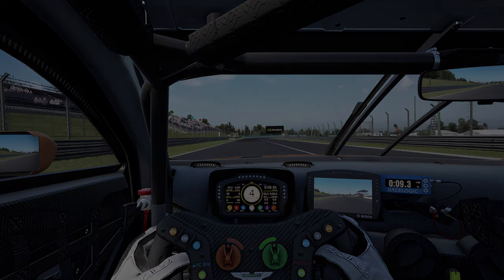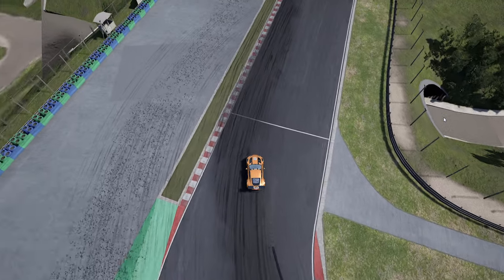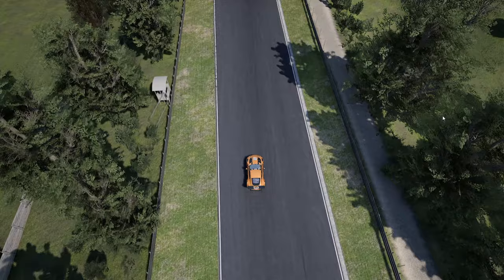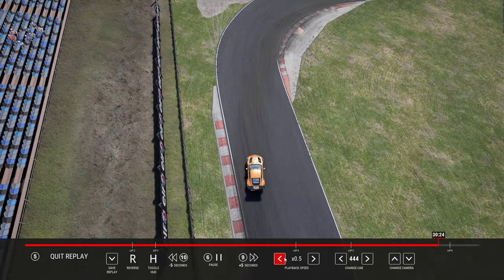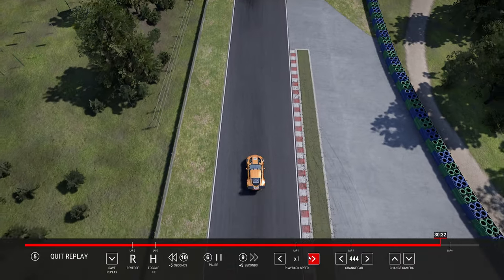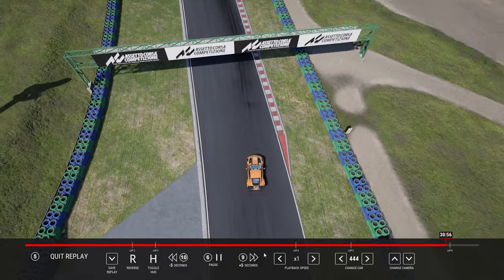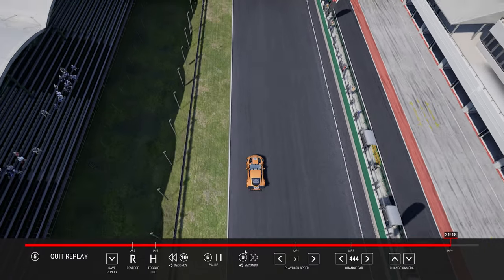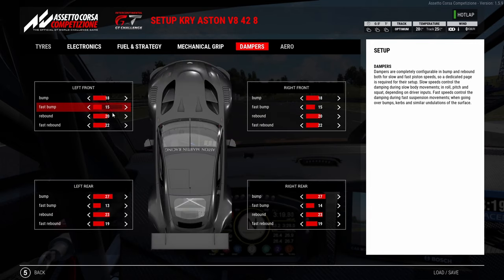Assetto Corsa Competizione Aston Martin Hungary Hot Lap + Setup 1:42.8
➤PC SPECS:

4.6GHz Hex-Core Intel Core i7 8700
2TB Hard Drive 16GB of 3200MHz DDR4 RAM